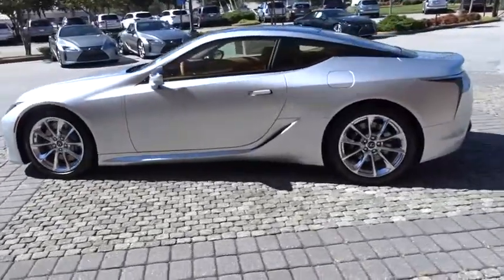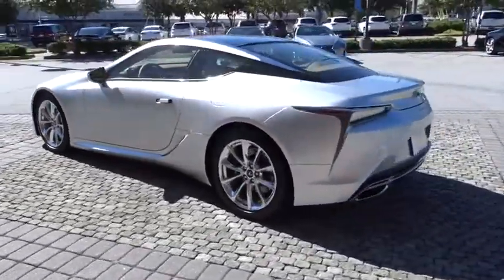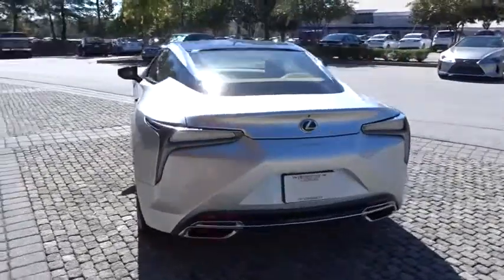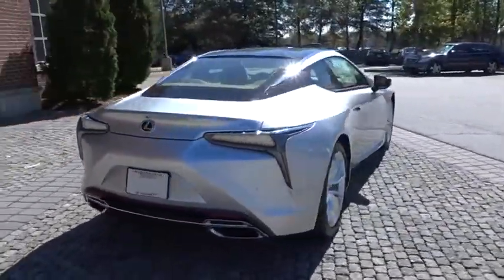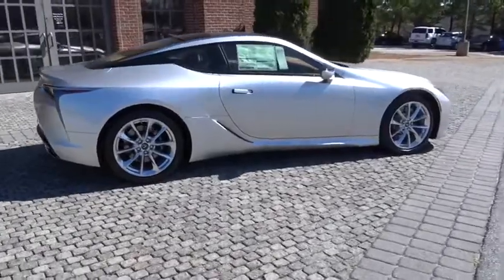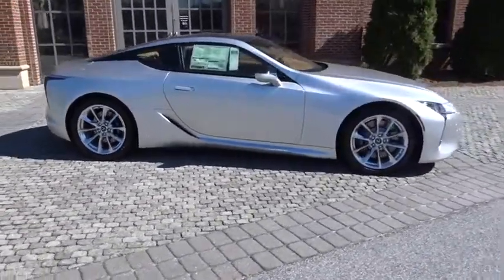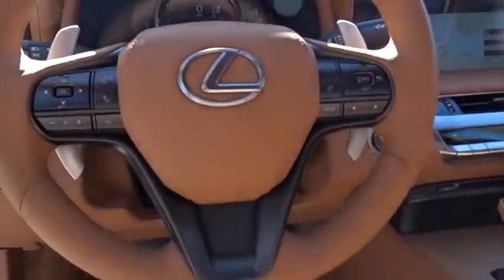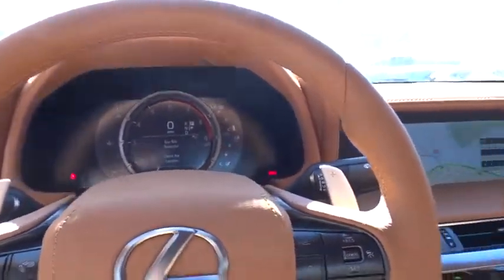2018 Lexus LC Duluth, Johns Creek, Buford, Suwannee, Lawrenceville, GA G180010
New 2018 Lexus LC
2018 Lexus LC LC 500 - Stock#: G180010 - VIN#: JTHHP5AY4JA002148

WHEELS: 20 FORGED ALUMINUM,TOURING PACKAGE  -inc: Radio: Mark Levinson Premium Surround Sound System  AM/FM tuner  in-dash 6-DVD/CD changer  13 speakers  advanced discrete amplifier design w/835 watts max  power and 7.1-channel speaker architecture  Heated & Ventilated Front Bucket Seats  10-way power driver seat  2-way power driver and passenger lumbar support and memory for driver  Alcantara Head Liner,CONVENIENCE PACKAGE  -inc: Blind Spot Monitor  lane change assist and rear cross traffic assist  Front & Rear Clearance Backup Sonar,ALL WEATHER PACKAGE  -inc: Windshield De-Icer  Heated Steering Wheel  adjustable temperature settings and warmth for driver's hands regardless of grip position,COLOR HEADS UP DISPLAY,Rear Wheel Drive,Active Suspension,Power Steering,ABS,4-Wheel Disc Brakes,Brake Assist,Aluminum Wheels,Tires - Front Performance,Tires - Rear Performance,Sun/Moonroof,Generic Sun/Moonroof,Heated Mirrors,Power Mirror(s),Integrated Turn Signal Mirrors,Power Folding Mirrors,Rear Defrost,Intermittent Wipers,Variable Speed Intermittent Wipers,Rain Sensing Wipers,Daytime Running Lights,Automatic Headlights,Headlights-Auto-Leveling,AM/FM Stereo,Navigation System,Satellite Radio,HD Radio,Smart Device Integration,MP3 Player,Steering Wheel Audio Controls,Auxiliary Audio Input,Bluetooth Connection,Power Driver Seat,Bucket Seats,Driver Adjustable Lumbar,Seat Memory,Power Passenger Seat,Passenger Adjustable Lumbar,Rear Bucket Seats,Adjustable Steering Wheel,Trip Computer,Leather Steering Wheel,Keyless Entry,Power Door Locks,Keyless Start,Remote Trunk Release,Universal Garage Door Opener,Cruise Control,Adaptive Cruise Control,Climate Control,Multi-Zone A/C,Leather Seats,Auto-Dimming Rearview Mirror,Driver Vanity Mirror,Passenger Vanity Mirror,Driver Illuminated Vanity Mirror,Passenger Illuminated Visor Mirror,Floor Mats,Mirror Memory,Power Windows,Security System,Engine Immobilizer,Traction Control,Stability Control,Front Side Air Bag,Telematics,Lane Departure Warning,Lane Keeping Assist,Tire Pressure Monitor,Driver Air Bag,Passenger Air Bag,Front Head Air Bag,Rear Head Air Bag,Passenger Air Bag Sensor,Knee Air Bag,Back-Up Camera